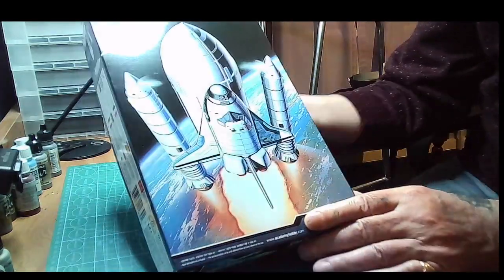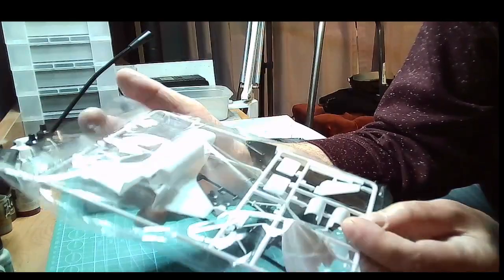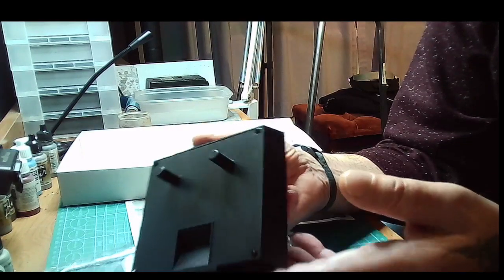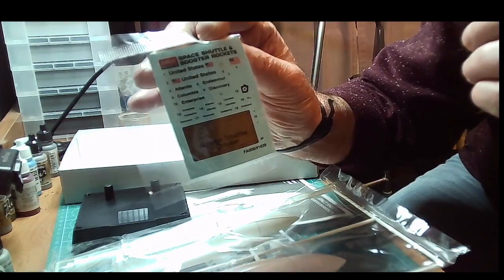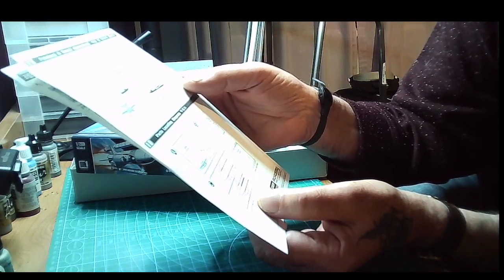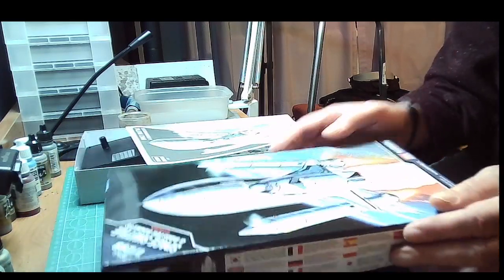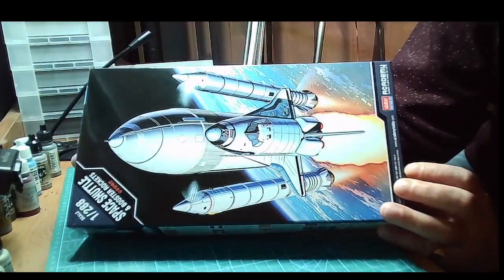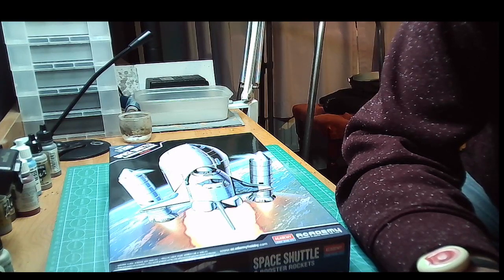ACADEMY SPACE SHUTTLE SCALE 1/288